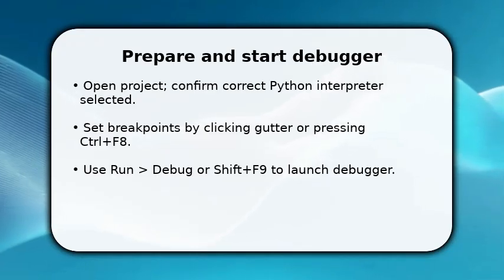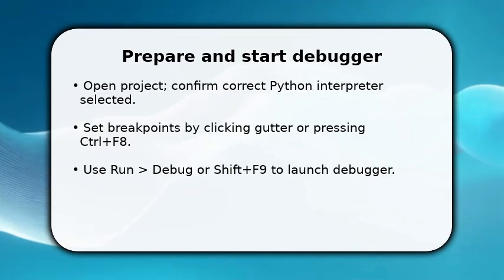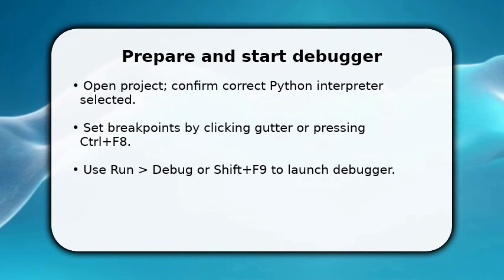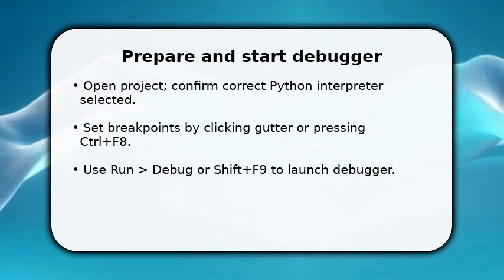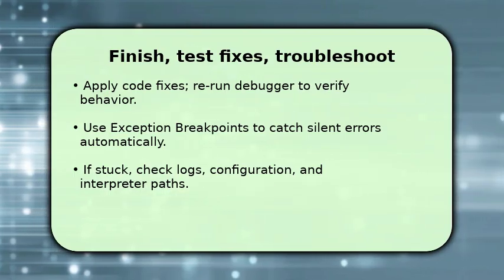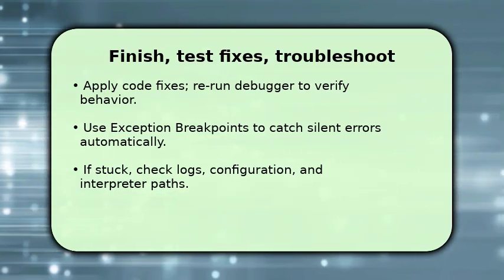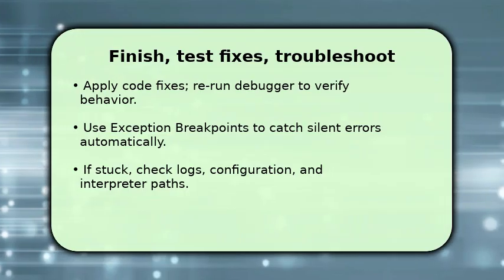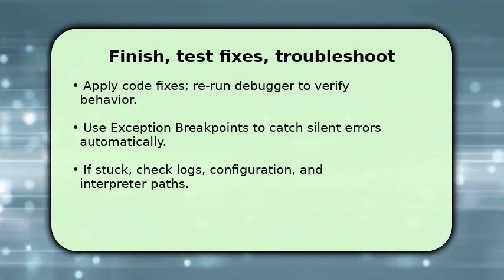How to Use Debugging in Pycharm (only Way)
How to Use Debugging in Pycharm (only Way) | 🔒 Surfshark VPN Deal — Stay private and secure. $1.99/mo + 3 Months Free ▸

Dive into the essential techniques of debugging in PyCharm, a must-know for Python developers. This video guides you through setting breakpoints effectively and navigating code execution to identify errors swiftly.

debugging, PyCharm, false